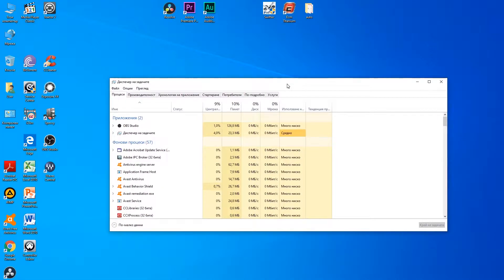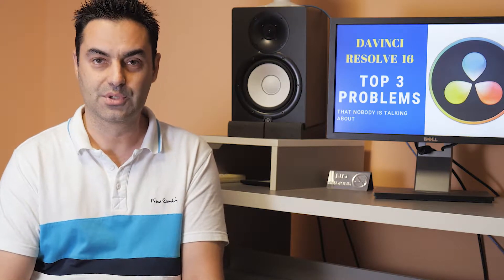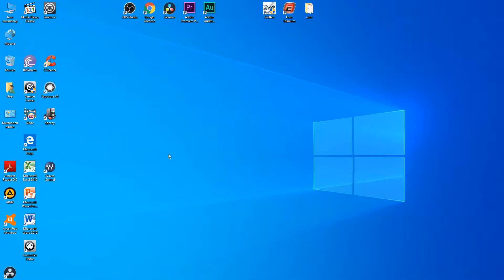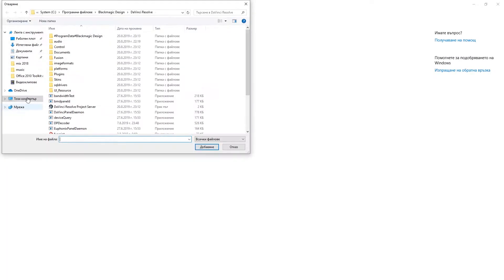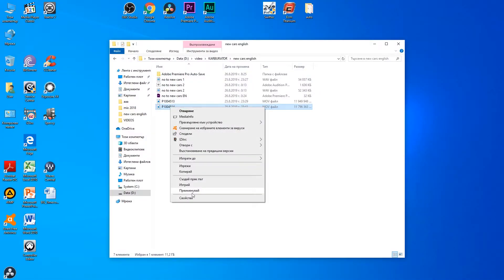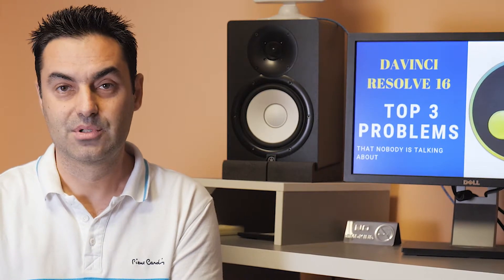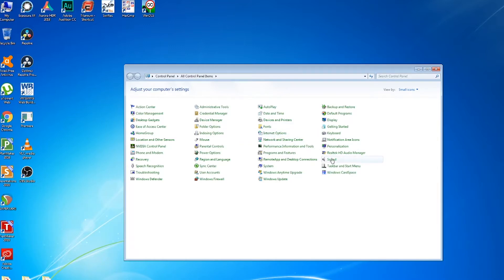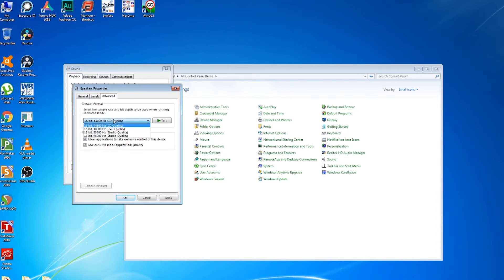davinci resolve 16 Top 3 problems Hacks solutions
3 major problems of Davinci Resolve 16 some in the free version and some of them are in the Studio version as well. And how to fix them.

Gear used:
Panasonic G9 Camera
Rode NTG5 microphone
Manfrotto LYKOS LED Light
Zoom H4N PRO Digital Recorder
Tripod Manfrotto BEFREE